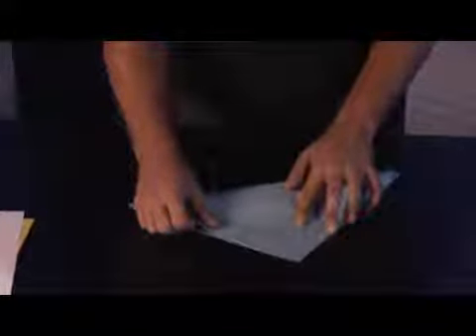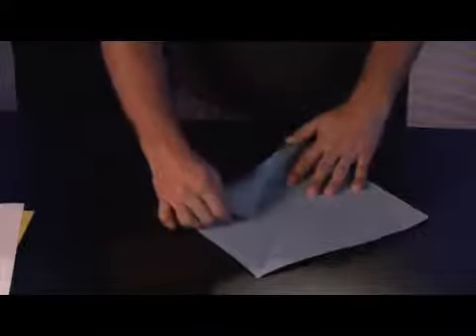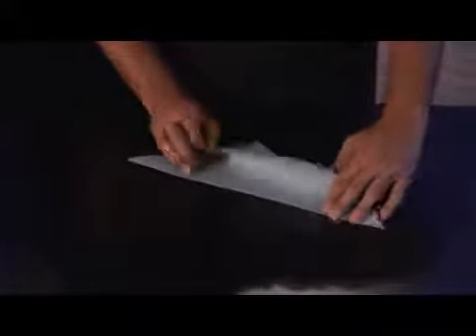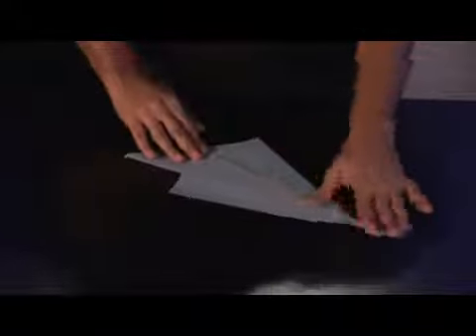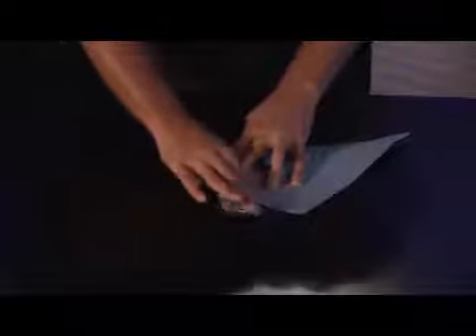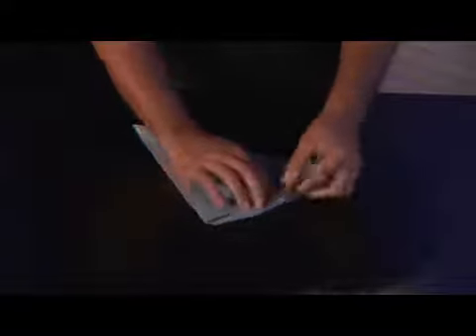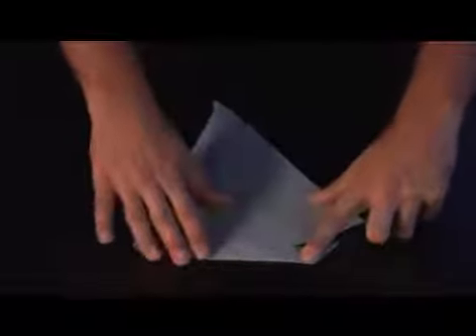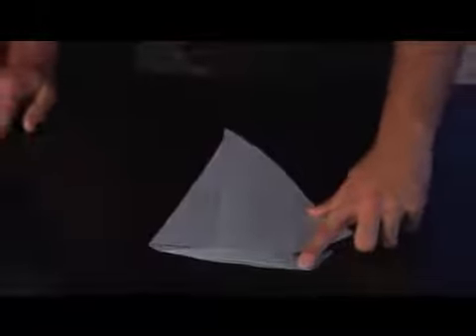How to Make a Paper Yacht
How to Make a Paper Yacht. Part of the series: Folding Origami Paper Crafts. Learn to fold paper yacht with instructions from a professional artist in this free video about paper folding crafts.